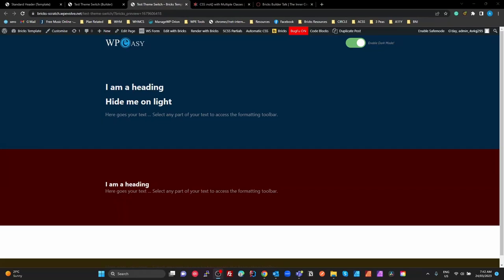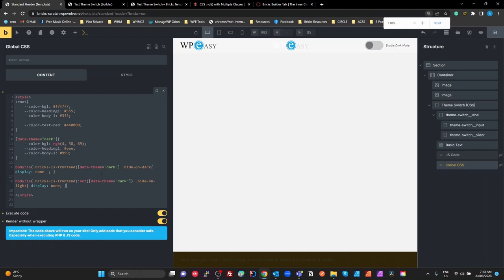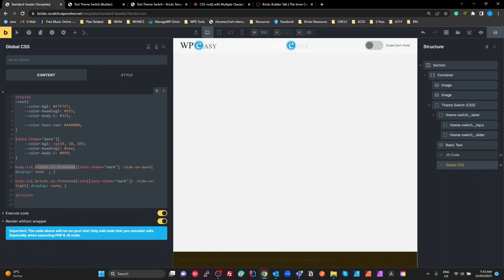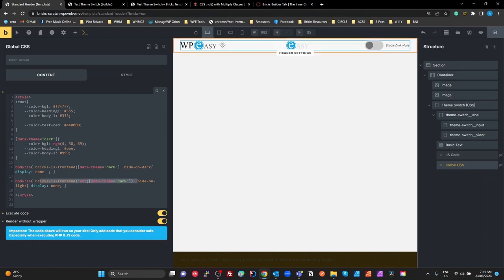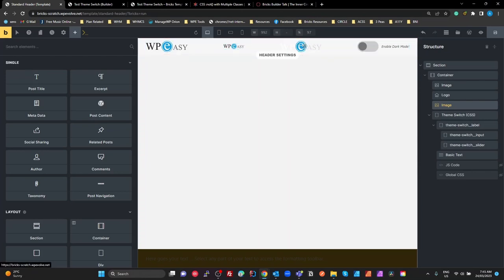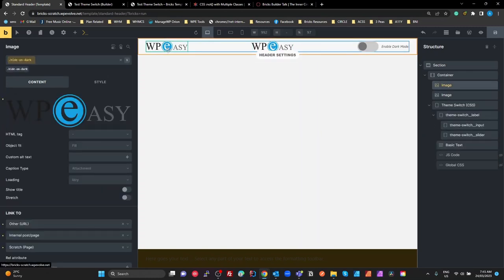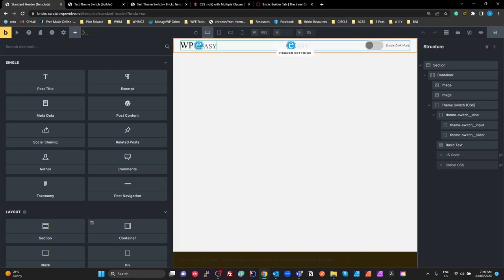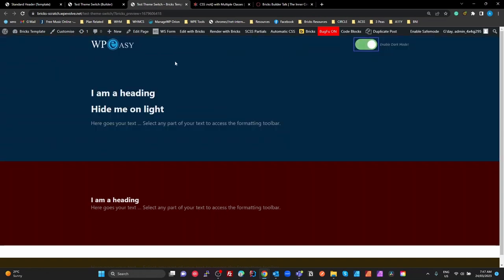Bricks Builder Theme Switch part 2 - logo switching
This video extends on yesterday's video, showing how to hide/show elements based on the theme mode.

The video shows how to switch logos, but can be used for any elements.

CSS additions:
body:is(.bricks-is-frontend)[data-theme="dark"] .hide-on-dark{ display: none  ; }

body:is(.bricks-is-frontend):not([data-theme="dark"]) .hide-on-light{ display: none; }